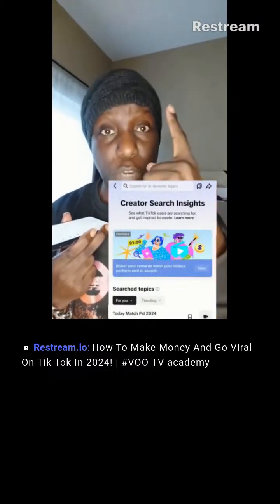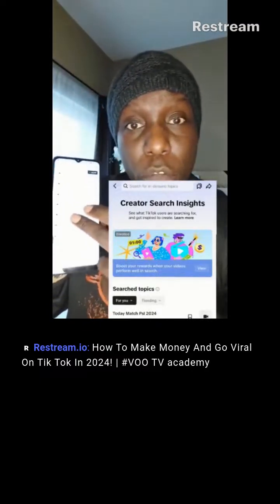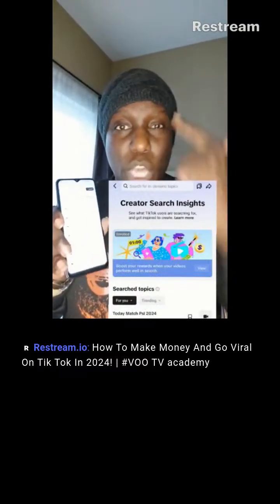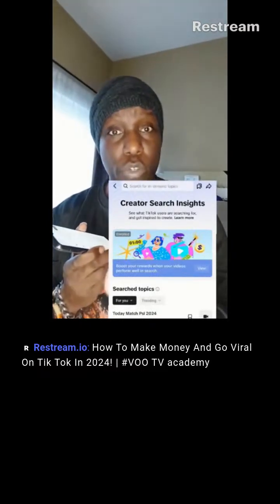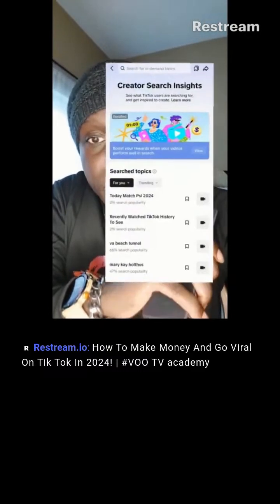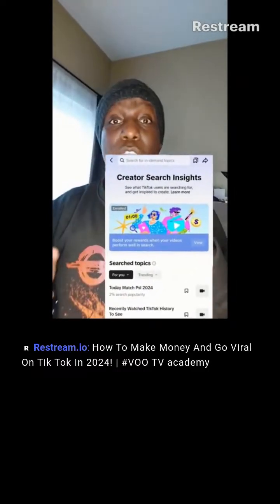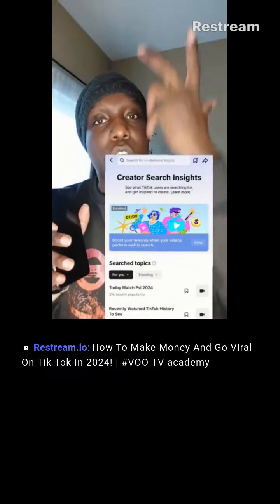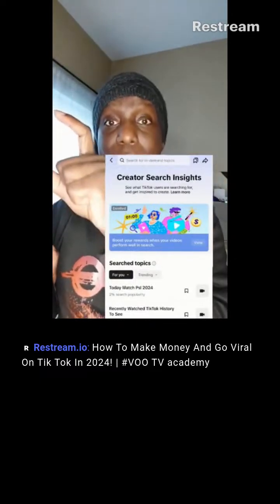How To Make Money And Go Viral On Tik Tok In 2024! | VOO TV academy